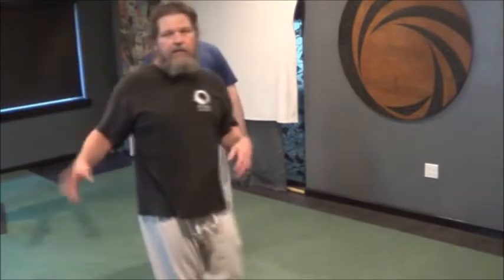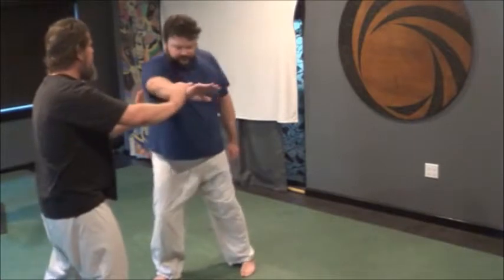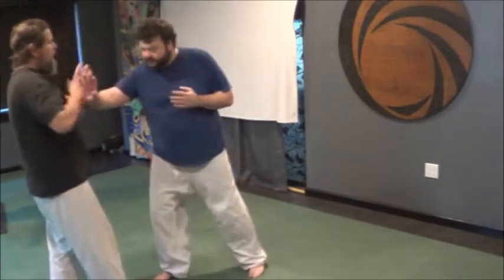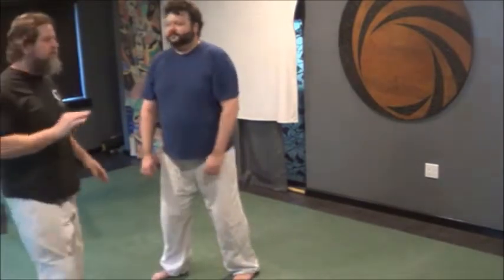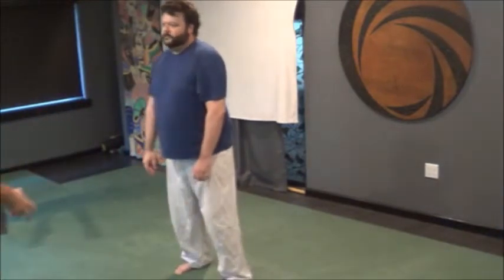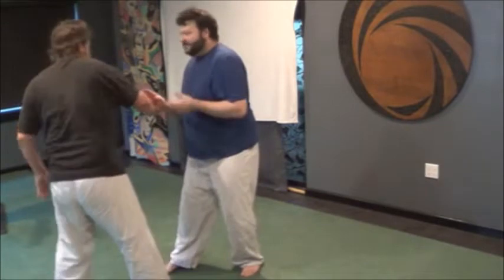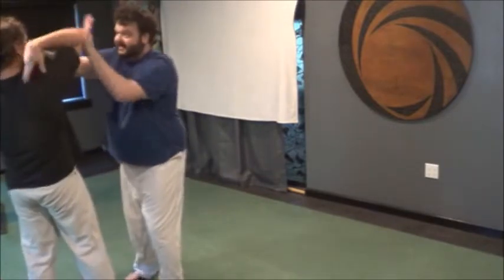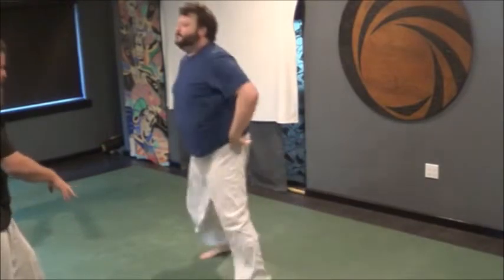Ude Gaeshi - Aikido